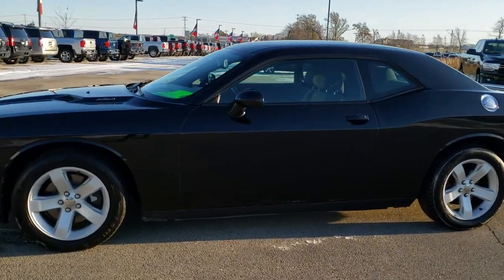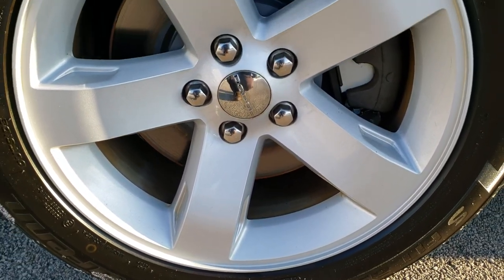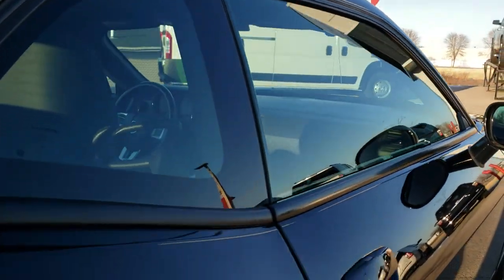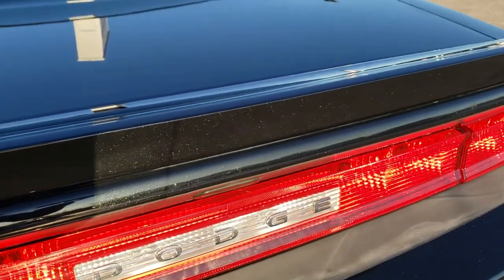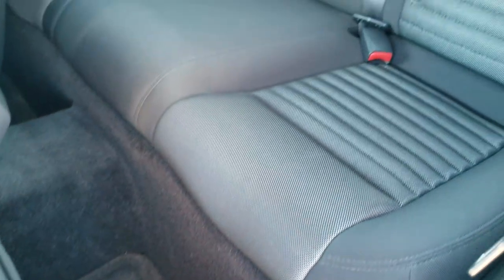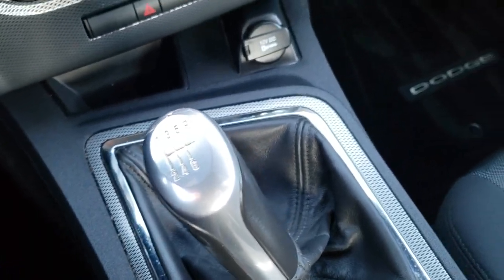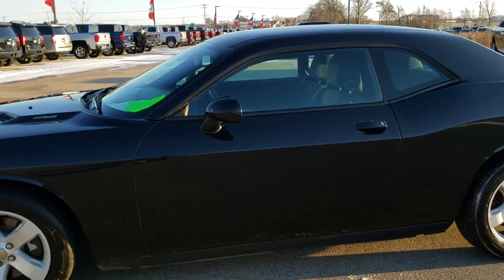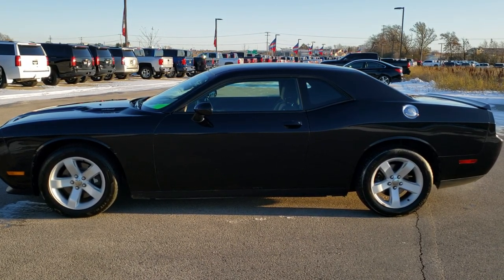10379A 2013 DODGE CHALLENGER R/T STICK PHANTOM BLACK WALK AROUND REVIEW SOLD!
Today we did a walk around review on this 2013 DODGE CHALLENGER R/T STICK SHIFT IN PHATOM BLACK (3) COAT PEARL

Thank you for checking out this video of this 2013 DODGE CHALLENGER R/T.

STOCK: 10379A
PRICE: $17,491
MILES: 59,109
MAKE: DODGE
MODEL: CHALLENGER
VIN: 2C3CDYBT8DH700202
LOCATION: FOND DU LAC OSHKOSH WISCONSIN, 54937 TRUCKS ON 41

CLEAN TITLE HISTORY! 5.7 Liter V8 Engine, 375 Horsepower, Two Door Coupe, R/T Package, 6 Speed Manual Transmission Stick Shift, Rear Wheel Drive RWD 4x2 Two Wheel Drive, Dual Rear Exhaust, Power Driver's Seat, Non Smoker, Black Ebony Cloth Seats, Bucket Seats, Power Mirrors, Painted Alloy Rims Premium Wheels, Four Wheel Disc Brakes, Decklid Spoiler, Fog Lights, Reverse Sensors, Chrome Tipped Exhaust, Cowl Induction Sport Hood, AM / FM Radio Tuner, Sirius/XM Satellite Radio Capabilities Sirius / XM, CD Player, U Connect Hands Free Bluetooth Hands-Free Phone System Blue Tooth, Auxiliary MP3 Jack Portable Audio Connection, Enter-N-Go System Keyless Entry System, Keyless Entry System, Push Button Start, Rear Window Defroster, Driver and Passenger Front Air Bags, L.A.T.C.H. Child Safety System, Side Curtain Air Bags SRS Safety Restraint System, Multi-Function Steering Wheel Controls, Homelink System with Three Programmable Buttons for Garage Doors, Lighting Systems & Security Systems, Mileage Display, Fold Down Rear Seats, Factory Floormats, Air Conditioning AC, Cruise Control, Power Locks, Power Windows, Automatic Headlights Autolamp, Tilt/Telescope Steering Wheel, Black Phantom Crystal Pearl, CLEAN AUTOCHECK! Very very clean inside and out! This is one of the sharpest 2013 Dodge Challenger R/T cars we have ever had on our lot! Make your move before this super clean 4wd is gone!

STOCK: 10379A
PRICE: $17,491
MILES: 59,109
MAKE: DODGE
MODEL: CHALLENGER
VIN: 2C3CDYBT8DH700202